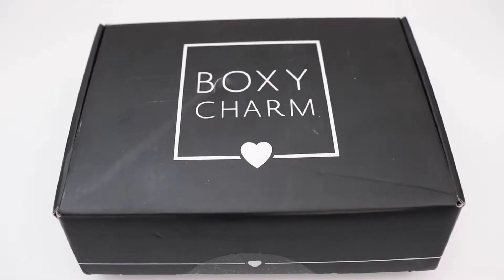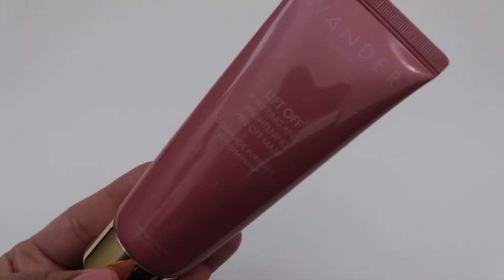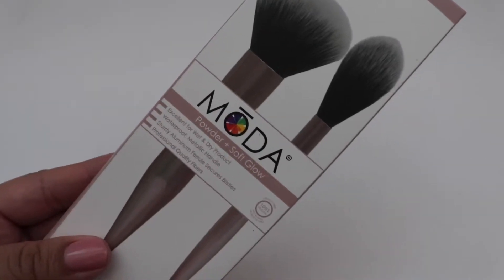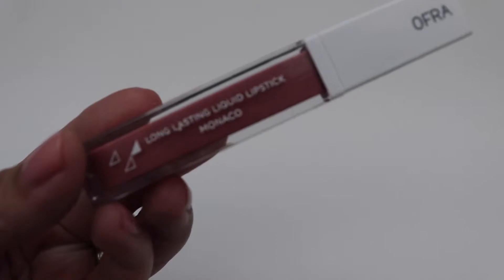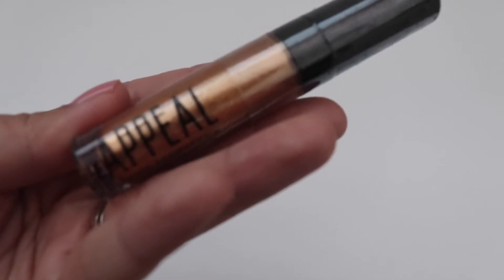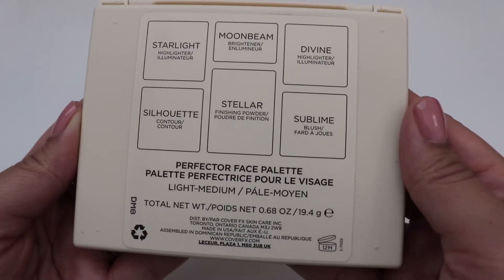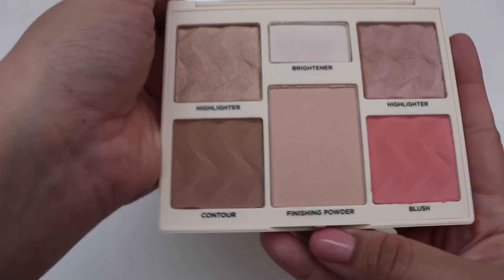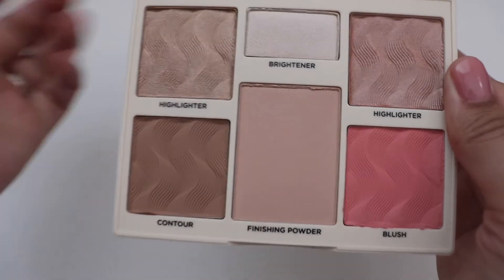Boxycharm | March 2019 ☘️